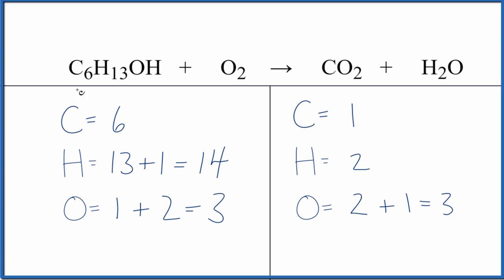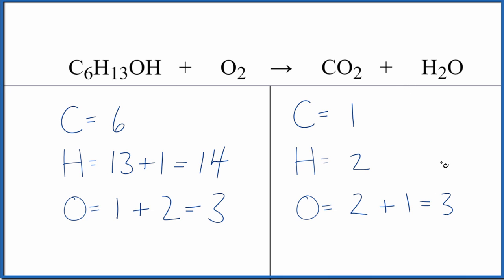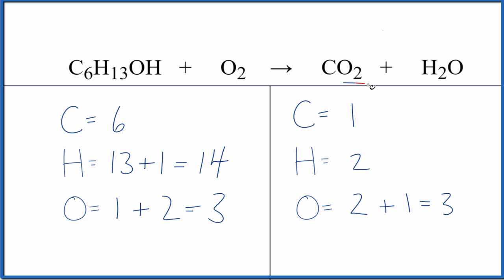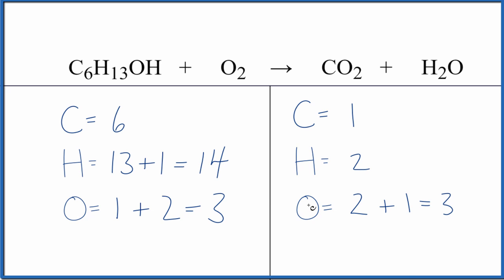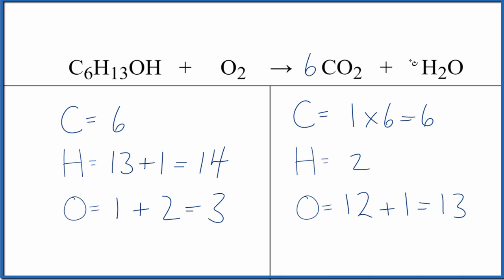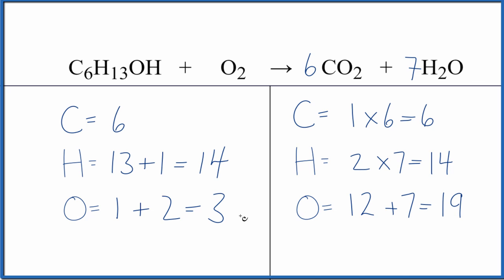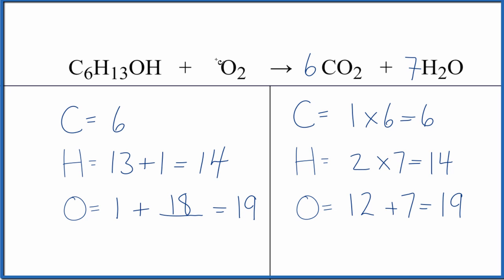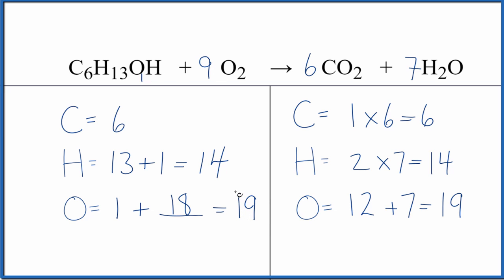How to Balance C6H13OH + O2 = CO2 + H2O (Hexanol + Oxygen gas)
In this video we'll balance the equation C6H13OH + O2 = CO2 + H2O and provide the correct coefficients for each compound.

To balance C6H13OH + O2 = CO2 + H2O you'll need to be sure to count all of atoms on each side of the chemical equation.

Once you know how many of each type of atom you can only change the coefficients (the numbers in front of atoms or compounds) to balance the equation for Hexanol + Oxygen gas.